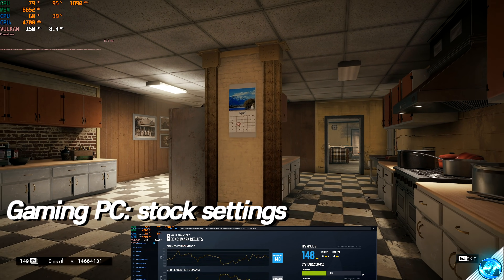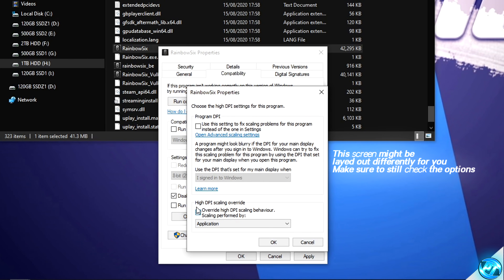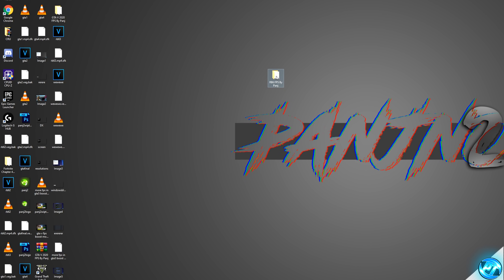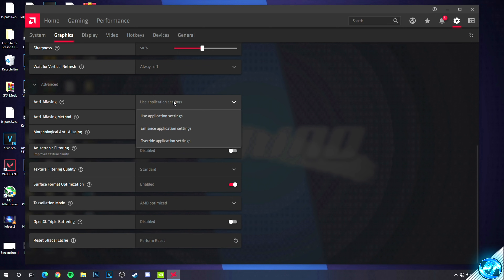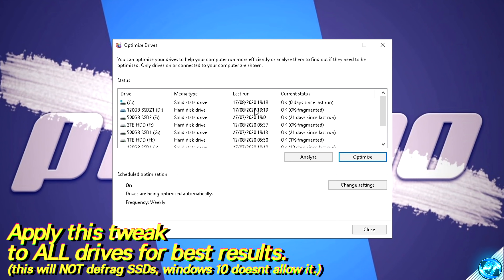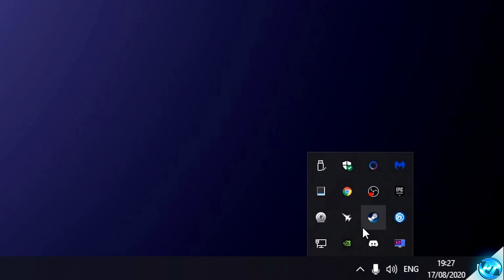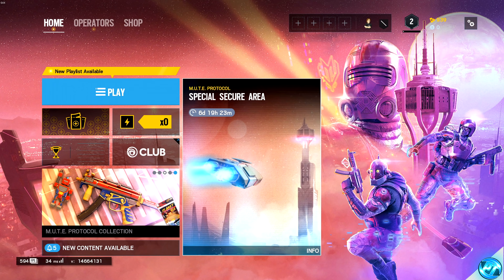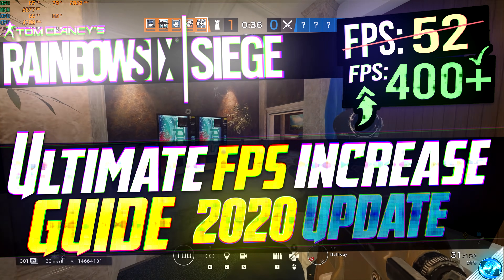🔧 Rainbow Six Siege: Dramatically increase performance / FPS with any setup! 2020 MAJOR Update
RB6 / Rainbow six siege FPS increase guide, New Improvements, HUGE 2020 update ,✔️ better fps, boost fps, reduce input lag, fix stutter and lag

This video will teach you guys how to optimize rainbow six siege / rb6 2020 update for the best increases possible to boost fps reduce lag stop stuttering fix spikes and improve visuals within rb6 siege for the Shadow legacy, operation steel wave, Operation void edge, operation outbreak, operation grim sky, operation wind bastion and future updates and operations!

🔹 PANJ Ultimate FPS

Other Helpful / Cool Tutorials:

System Specs
High end:

Laptop Specs: Asus TUF-FX505
Ryzen 3550h 4c8t
16GB DDR4 2666
GTX 1650 4GB
120Hz Panel

Low End / Older:
3000Mhz DDR4 8GB
2 x 500GB HDD

- My Equipment -
Earphones - AKG USBC Earbuds
Headphones - Logitech G PRO X
Microphone - Neat King Bee Condensor XLR Microphone